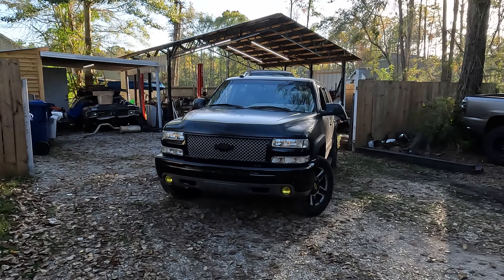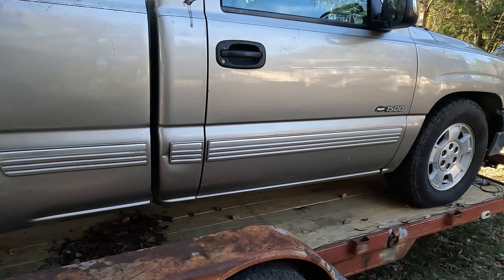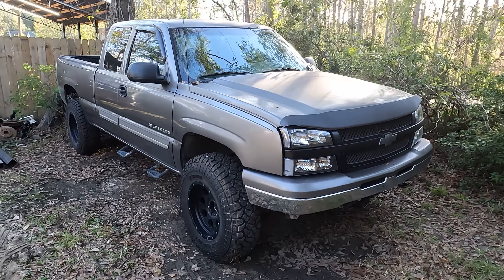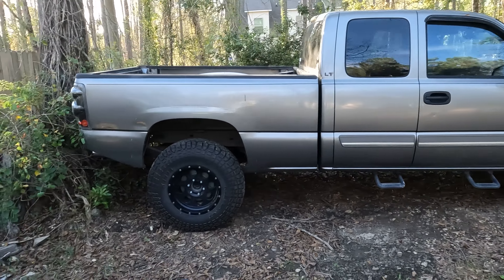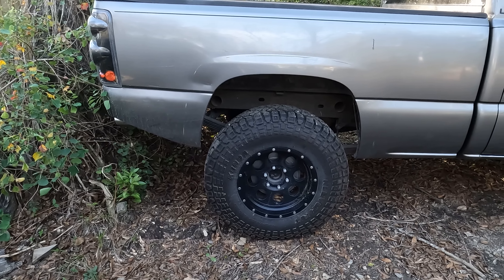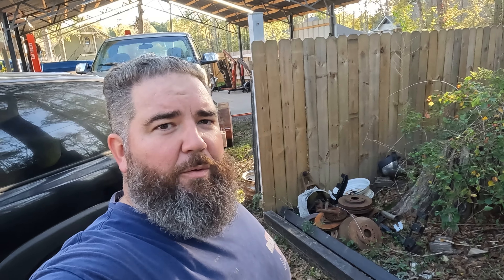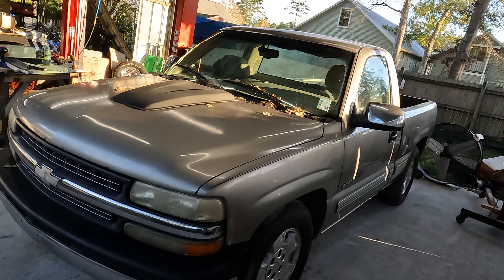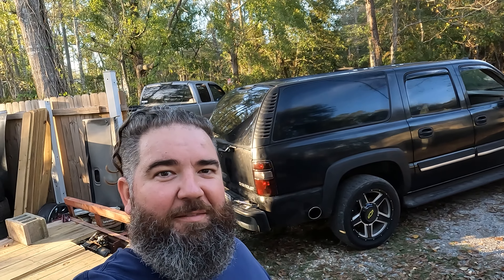New Project Truck!! Modified has purchased a 2000 Silverado RCSB project!!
Modified, my oldest son is 15 and it's time to teach him how to build a proper street truck. We will be taking this one completely apart and putting it back together with street performance in mind!!